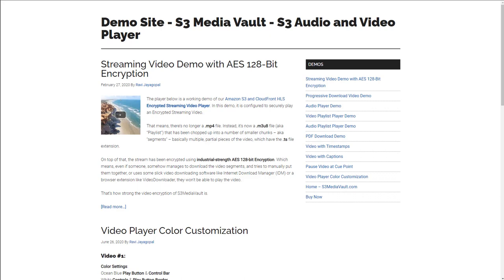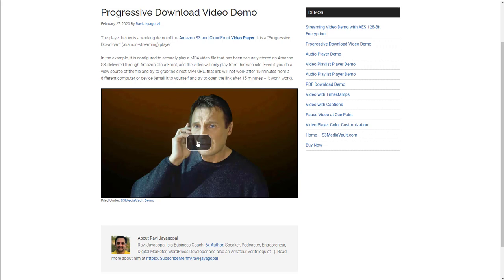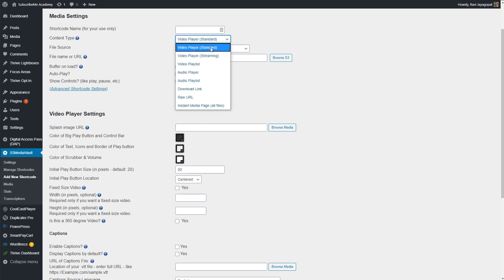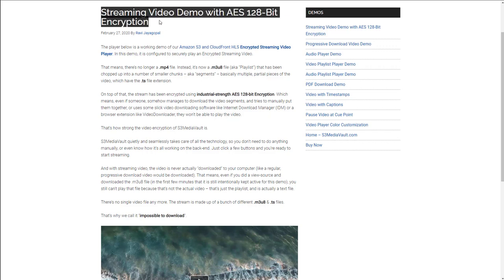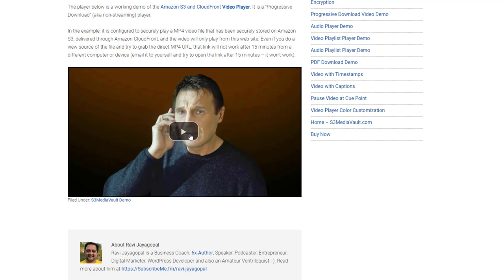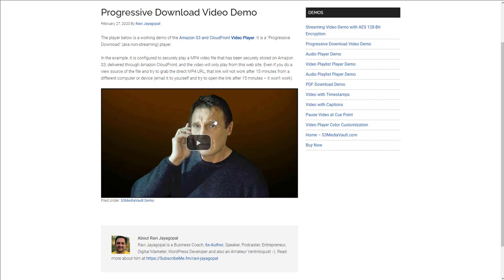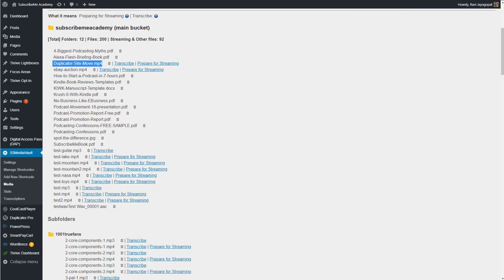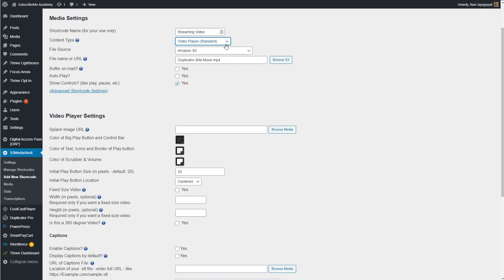Amazon S3 File Security - How S3MediaVault Protects Your Premium Content Like Video, Audio and PDF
One of the questions we get asked is about how protects the files. Does it obfuscate the URL? Can it be seen by doing a view-source? Can the link be passed around?

We answer all of those questions in this video.